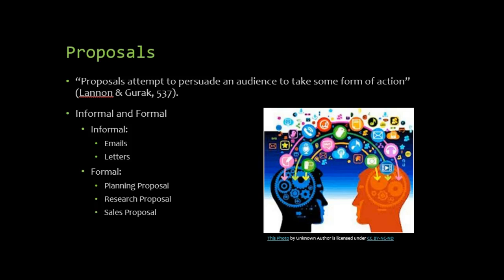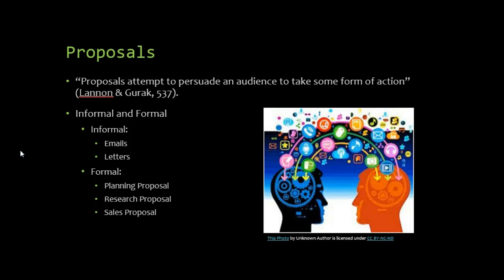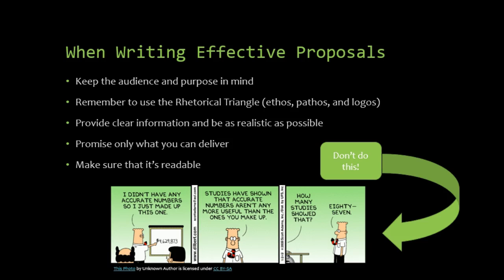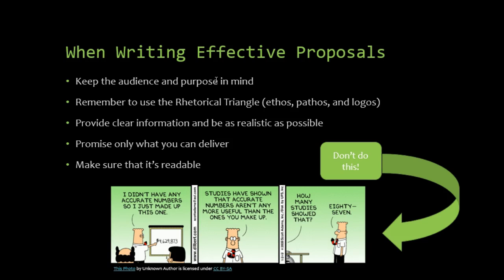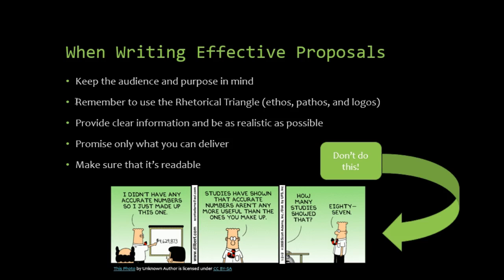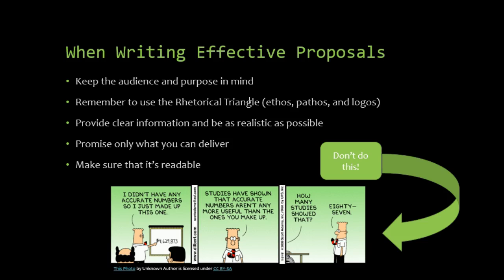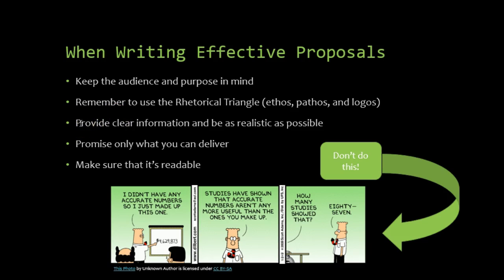ENG 104 - Proposals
This video lecture provides a high-level review of formal and informal proposals used in technical communication.